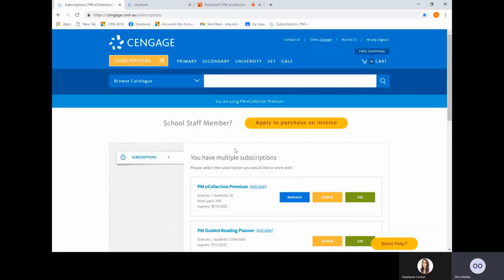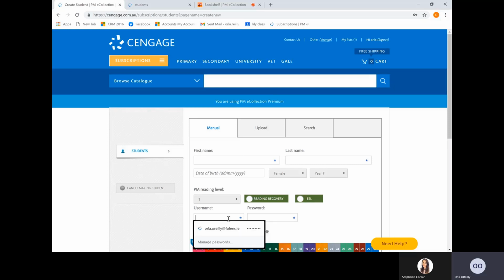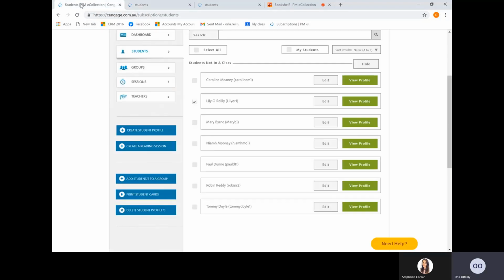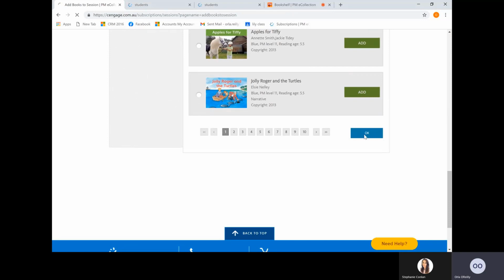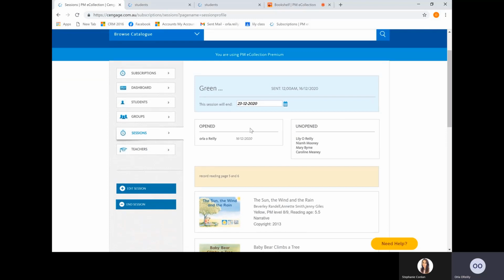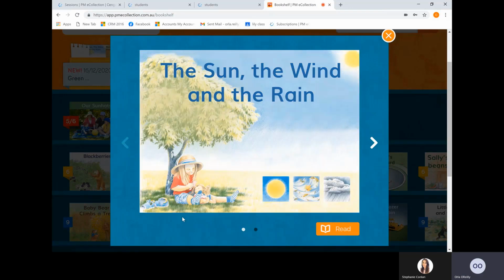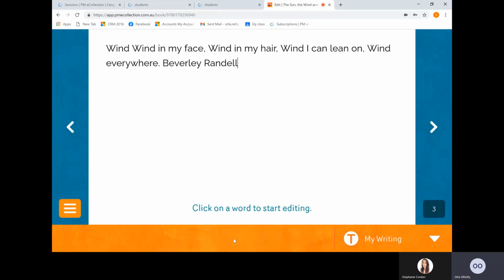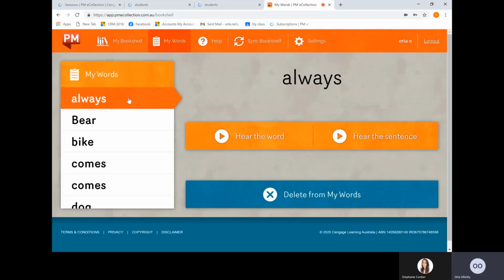The PM eCollection - Teacher Demonstration by Folens Literacy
Take a look at how the PM eCollection works, see how teachers can plan, manage, and assess their pupils' reading both in school and at home. or speak to your local Folens Literacy Specialist today!